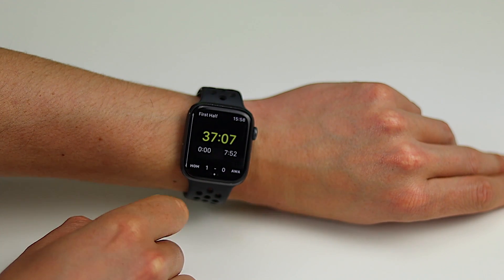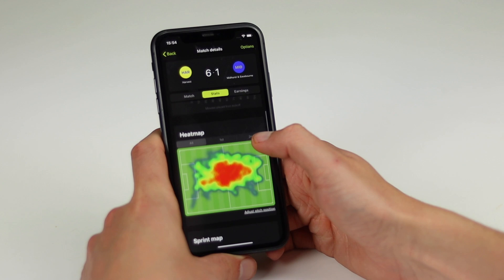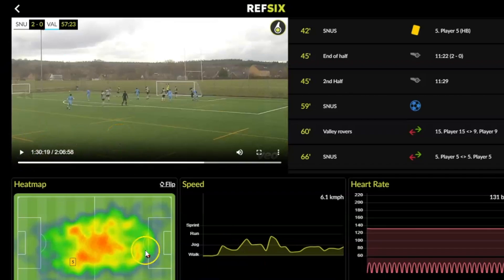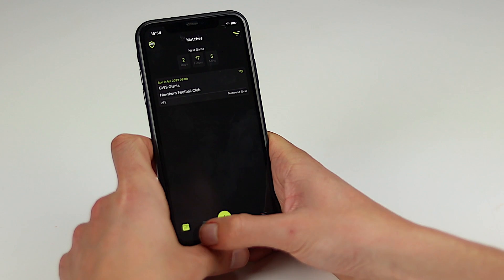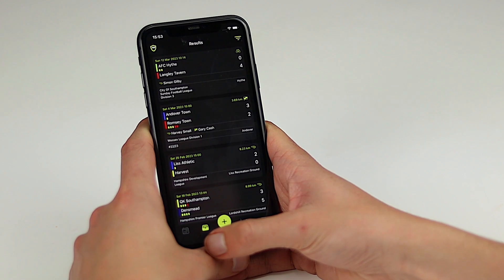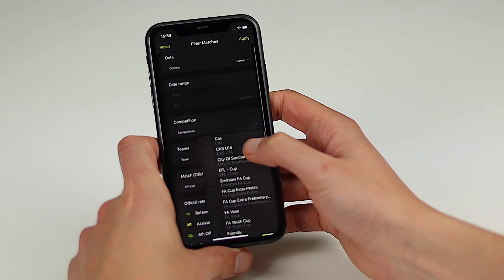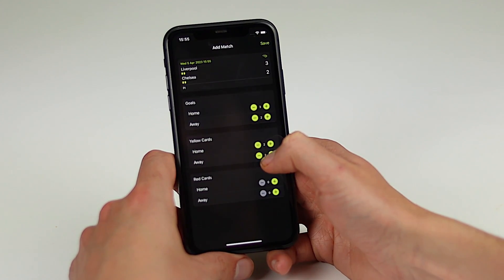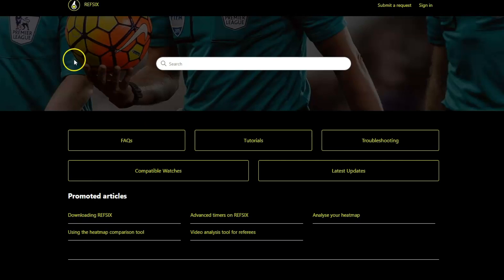REFSIX 6.0 is here! Download today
Our tech team have been working hard to re-develop REFSIX from the ground up. Find out about the changes we've made and the exciting things we've got planned for the future.